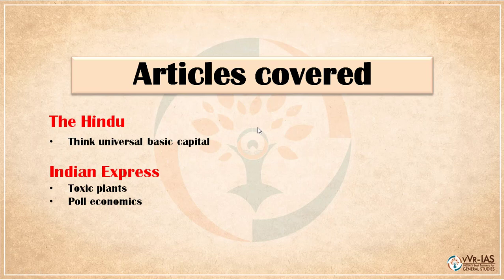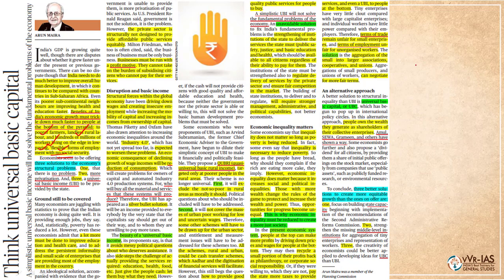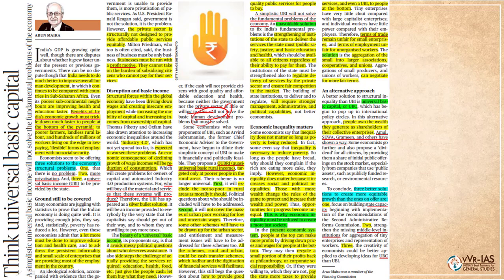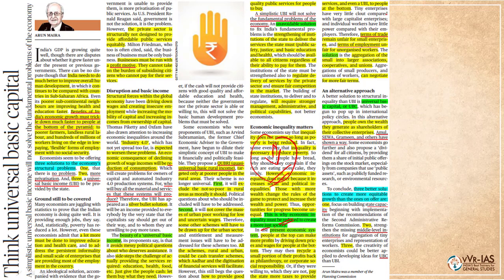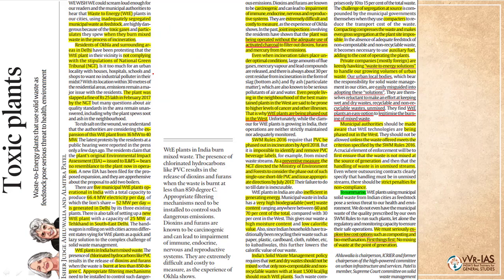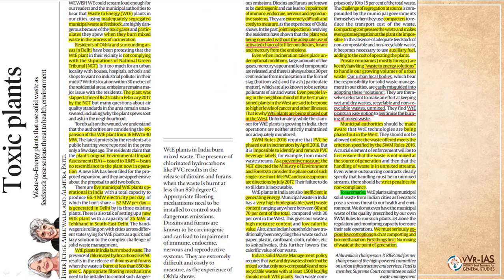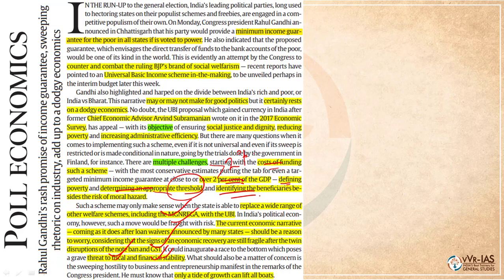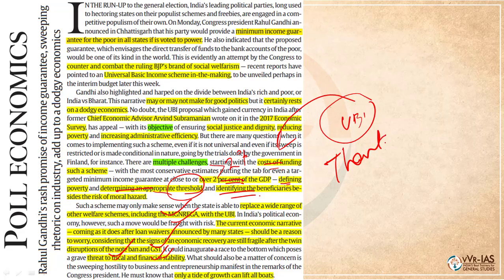The Civil Times: Daily Editorial Analysis for 30th Jan, 2019 (Current Affairs for UPSC/IAS)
Presented by: Conquer IAS: Unit Of vVr-IAS
In this lecture, we discuss the important Editorials for 30th Jan, 2019 from The Hindu & Indian Express. The aspirants are advised to first read the Editorials from the newspaper or the PDF (link below) and then watch the entire video lecture for better understanding.

Topics:
o The Hindu
1. Think universal basic capital (01:08)

o Indian Express
1. Toxic plants (16:46)
2. Poll economics (27:21)